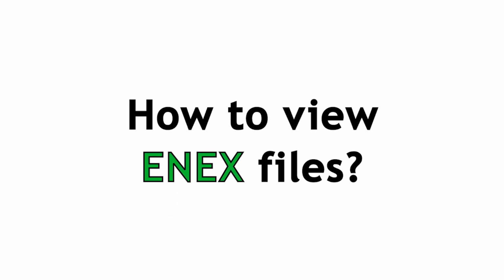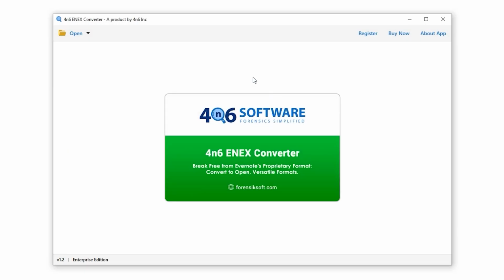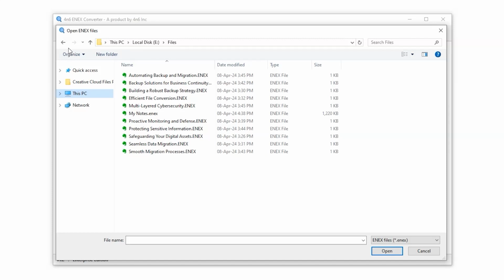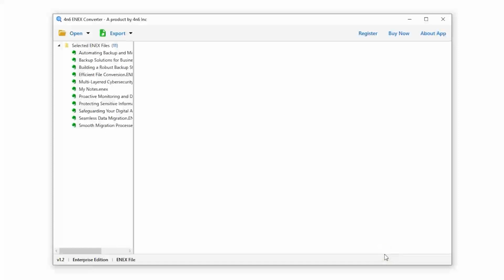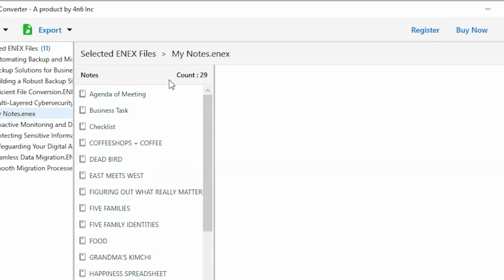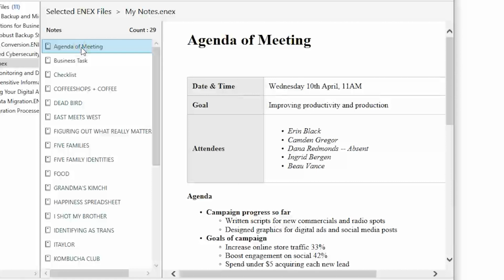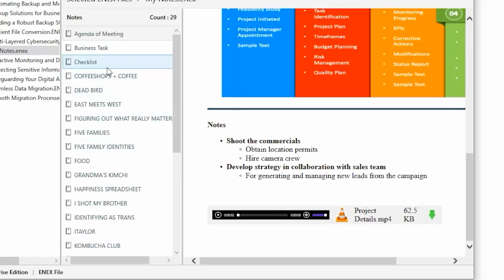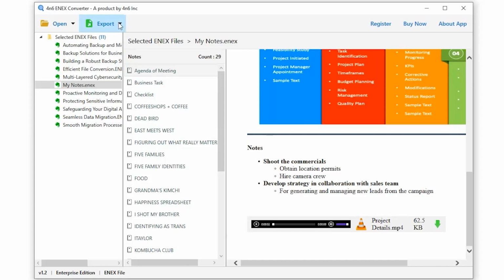How to Open and View ENEX File?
Do you often encounter issues viewing ENEX files? Are you among those who continuously search for instructions on how to view ENEX files? This specialized video tutorial will explain the step-by-step process of viewing Enex files, helping you learn how to view Enex files quickly.

In this video, we demonstrate an exclusive tool that allows you to view Enex files in seconds. You will learn about the 4n6 ENEX file viewer, which helps you view multiple ENEX files in batches. This trusted software will save your time by removing all the hassles regarding viewing files. How to view ENEX files, is no longer a concern. because with this tool, you can view unlimited files without any restrictions. This utility does offer users a user-friendly interface that helps them view ENEX files easily.

Working Process of the tool to View ENEX Files

1. Download and run the 4n6 ENEX Viewer tool.
2. You will see an option “open” while accessing the tool interface.
3. Under the open tab, you will find the Choose Files and Choose Folder option.
4. Now, click on the Choose File or Folders options to load and view the ENEX files.

The program maintains the integrity of the Evernote notebook accurately including its formatting, fonts, date, alignment, text. So, the user who are not using the Evernote client, can easily view and read the enex notes correctly. This utility is compatible with all Windows OS.

The Compact View feature within the tool is an excellent solution to preview all the folders with its folders present in the Evernote Notebooks.

TOC
00:00 Intro
00:34 Load File
01:20 Preview